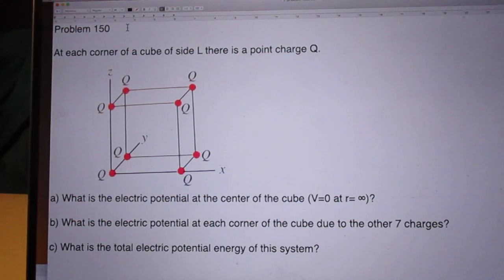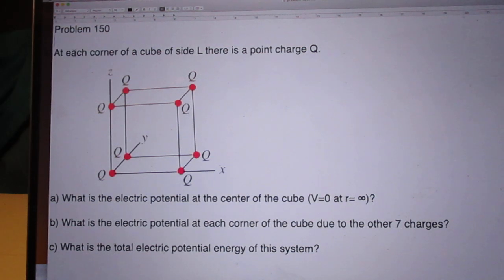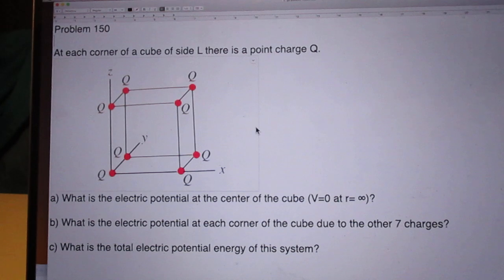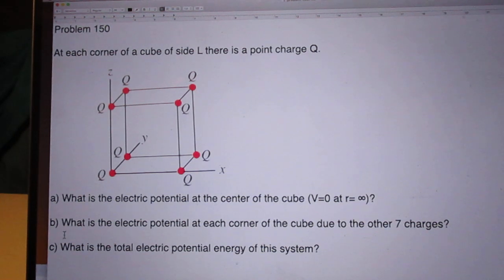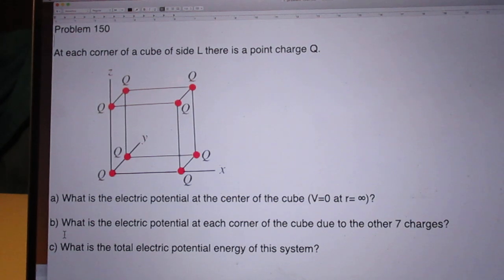Problem 150 - High School Problem - Not Very Easy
Not as Easy as you may think